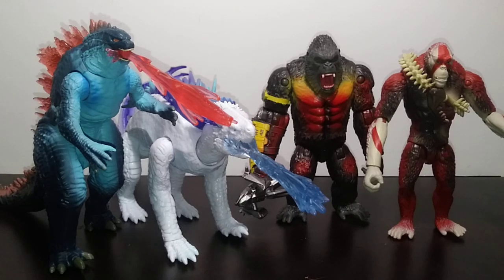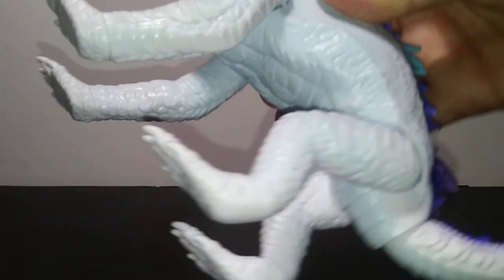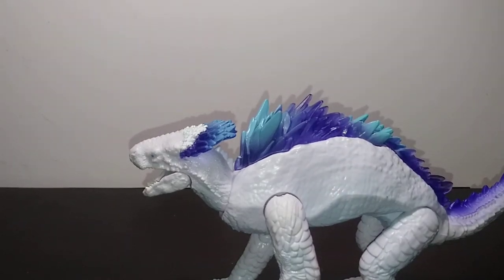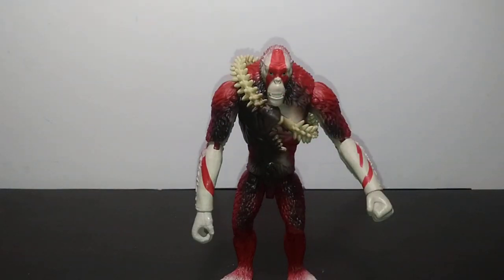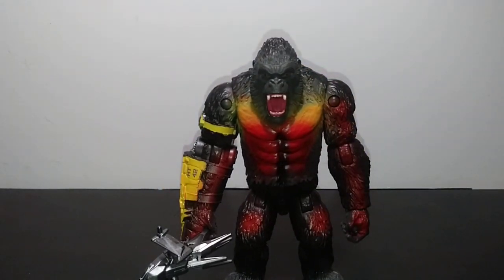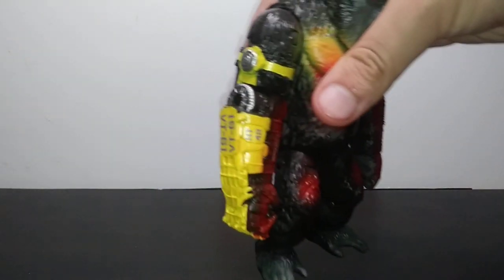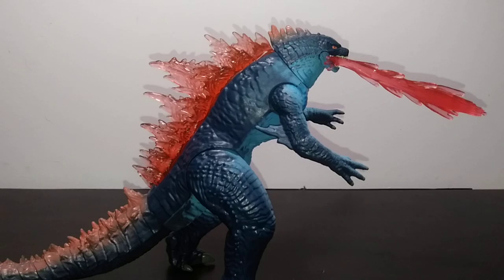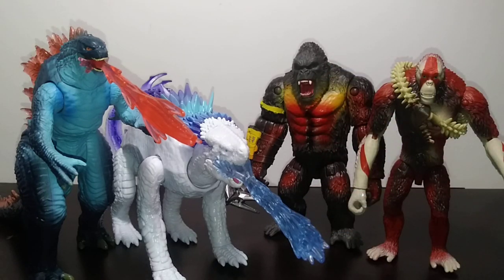Ranking All 4 Of The Playmates Toys Godzilla X Kong: The New Empire Walmart Exclusive Repaints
In this video, we rank all 4 of Playmates Toys' Walmart Exclusive repaints from the battle sets of Godzilla X Kong: The New Empire.